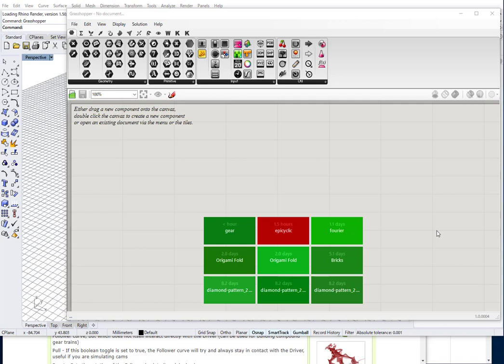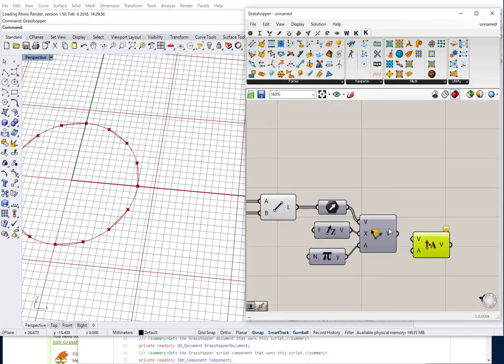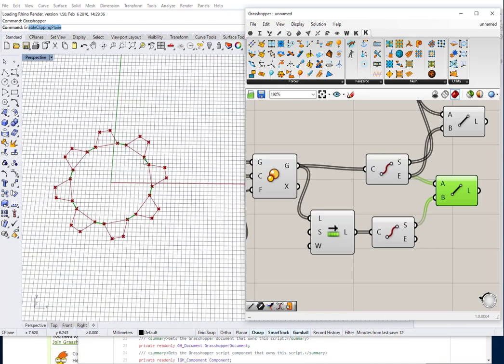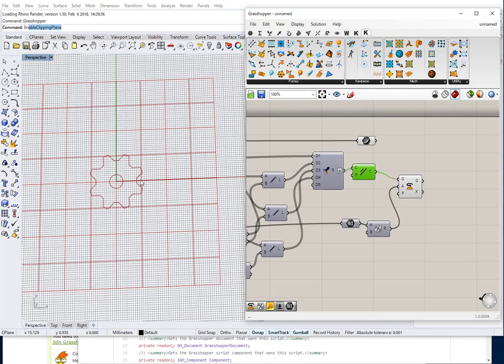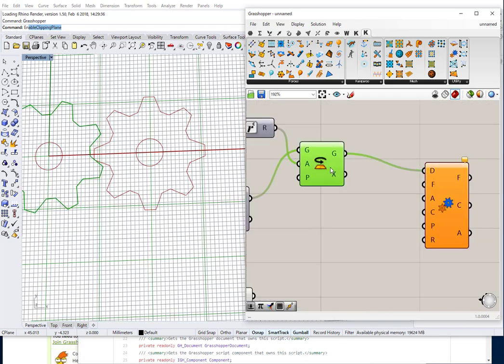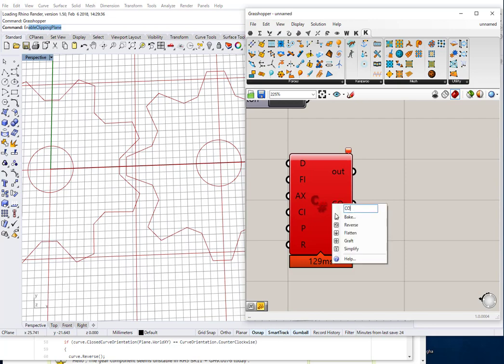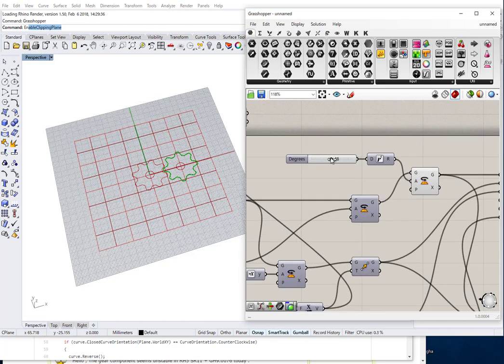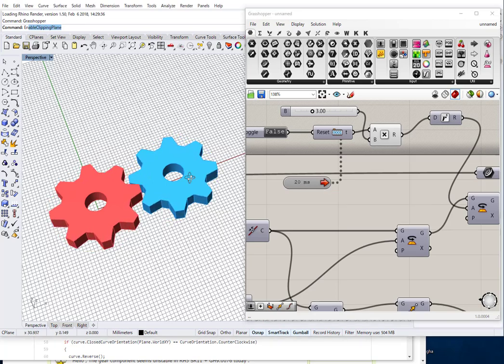[Grasshopper Tutorial] 0117 Gear Simulation (Slow ver.)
In this video based on the Daniel Piker's gear simulation component I'm making a simple parametric gear simulation. Since his component didn't work properly with Grasshopper on Rhino 6 so I tweaked the script a little bit and wrote for a C# script component. You can copy the script from following Gist page.